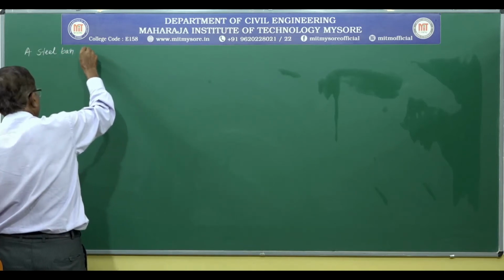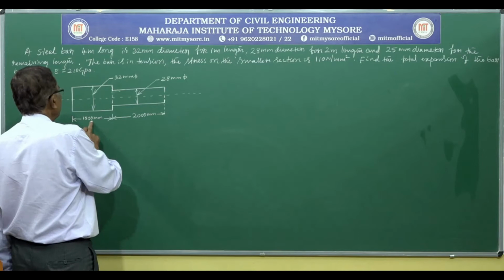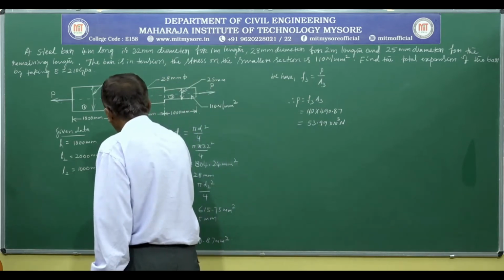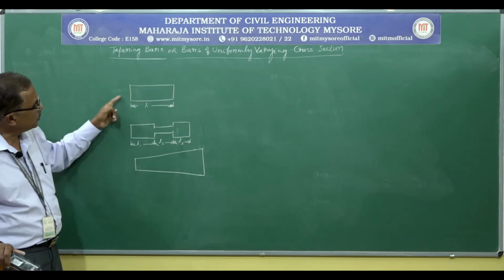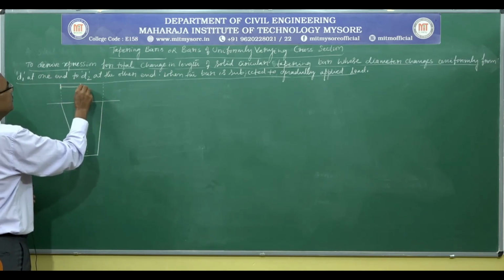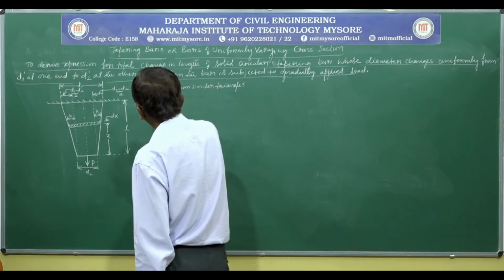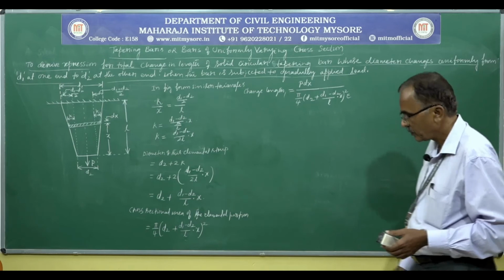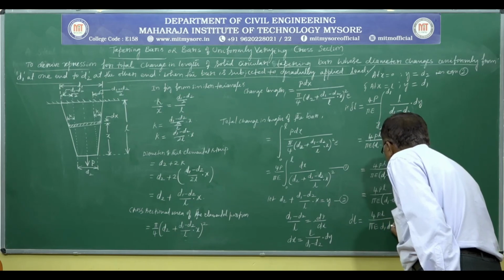Bars of tapering cross section-Circular bar|3rd sem|M1|18CV32(SOM)|S8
Topics Covered: Bars of varying cross section-Numerical Problem-10 and Derivation on bars of tapering cross section-Circular bar.